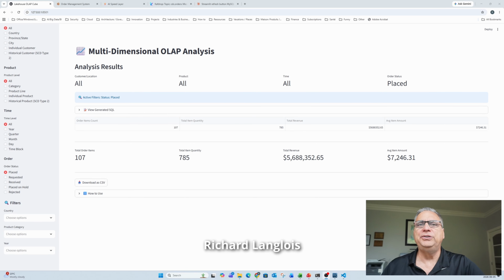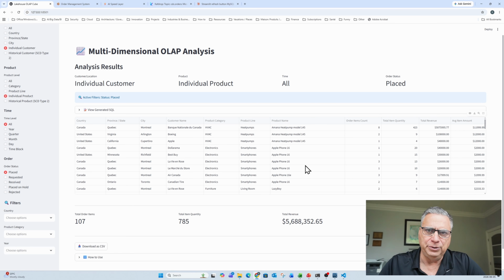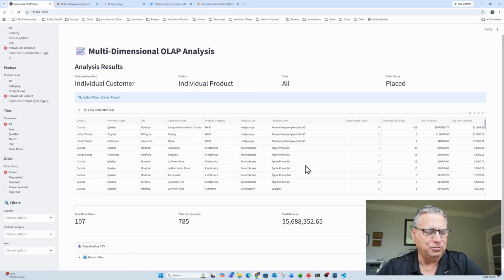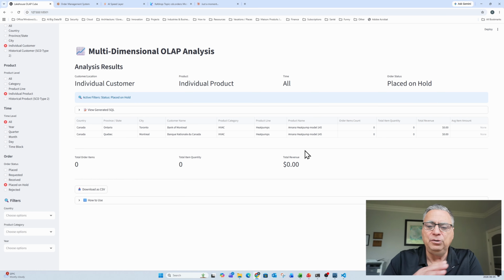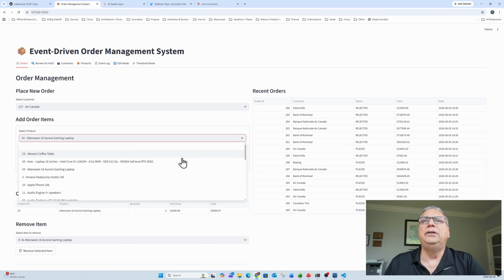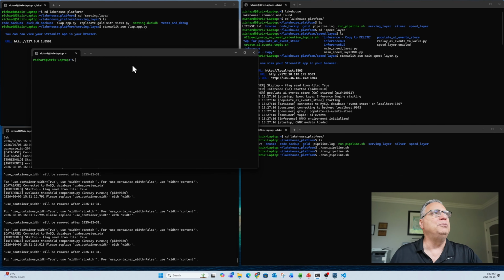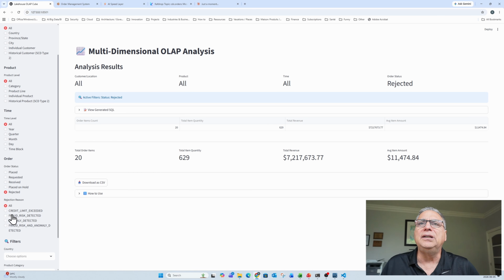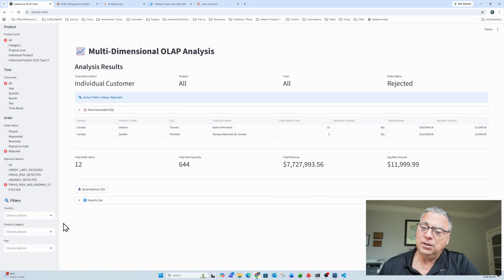Modernize Legacy Applications with Real-Time AI — Without Changing a Single Line of Code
Your legacy applications don't need to be replaced. They need to be extended.

In this video, discover how the GUM-RTDP platform transforms legacy systems into
real-time, AI-powered applications — without modifying a single line of existing code.
No risky rewrites. No disruption to operations. No regression testing nightmares.

What you'll learn:
- Why legacy applications remain untouched — by design
- How real-time event streaming captures every business event as it happens
- How AI scoring runs in real time, alongside your existing systems
- What this means for fraud detection, anomaly detection, or any other AI use cases

This is the Strangler Fig pattern done right — augment first, replace never (if you don't need to).